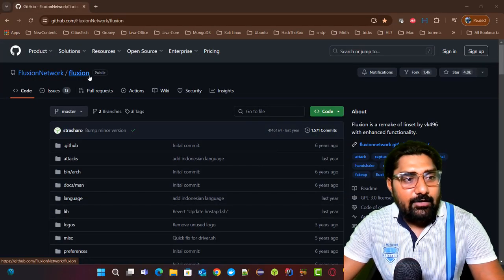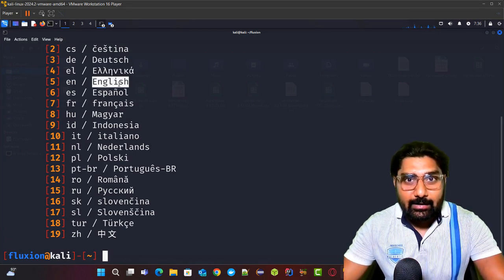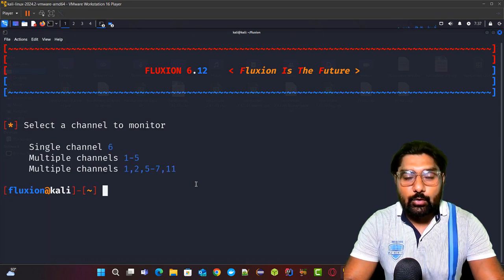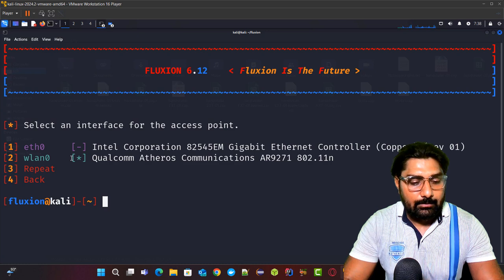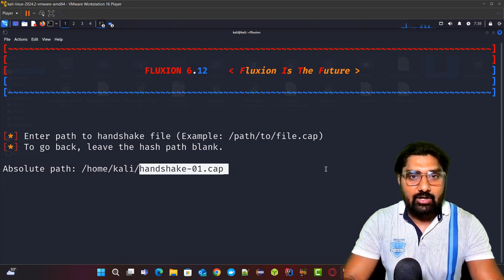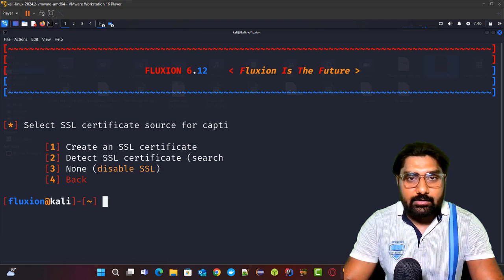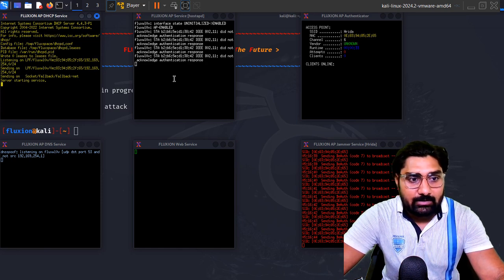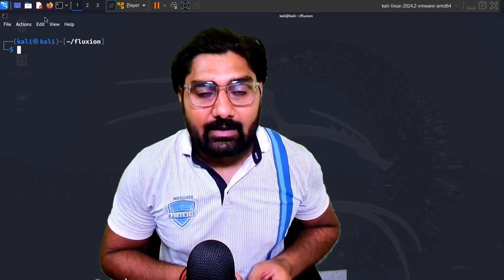The EVIL Twin or Fake AP Attack to hack WIFI routers | Episode 6 | Ethical WIFI hacking course 2024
In this video, we have taught how hackers perform EVIL TWIN or Fake API attack. And We have also demostrated how we can be safe from these attacks.